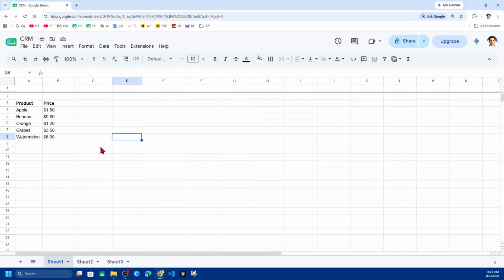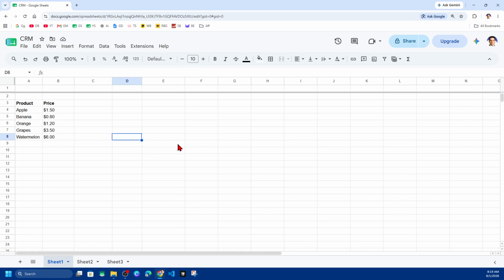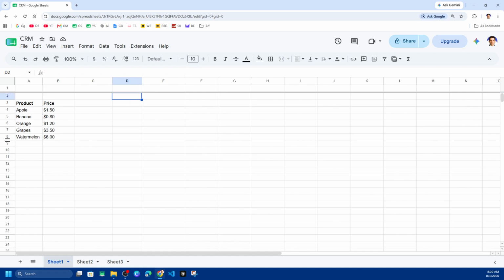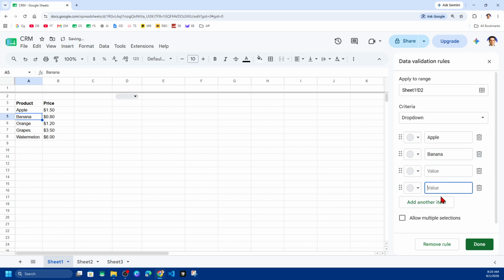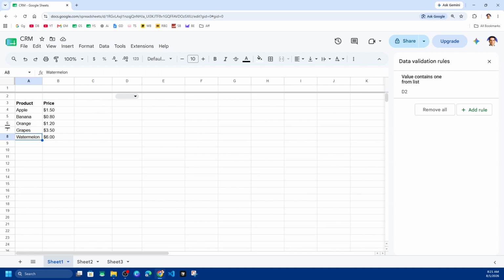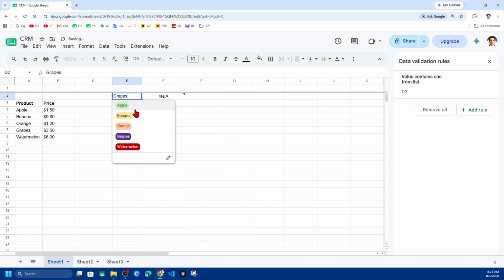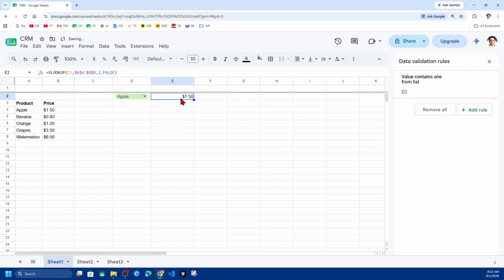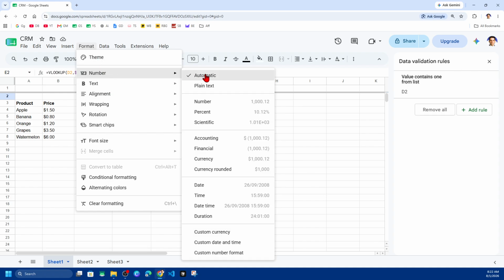How to Create a Dropdown Price List in Google Sheets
In this tutorial, you'll learn how to create a dynamic dropdown price list in Google Sheets. Perfect for managing inventories, creating invoices or tracking expenses, this step-by-step guide will take you through the process of using data validation and VLOOKUP functions. You don't need to be a spreadsheet expert to follow along, as we'll explain everything in clear, simple terms. By the end of this video, you'll be able to create your own dropdown price list with ease.

Next, we'll show you how to add items to your price list, and how to update prices quickly and easily. We'll also cover some advanced tips to help you get the most out of Google Sheets. Whether you're a small business owner, a freelancer, or just looking to keep your personal finances in check, this tutorial will give you the tools you need.